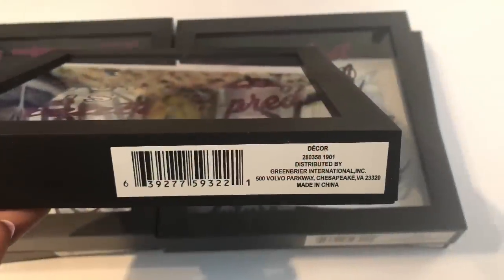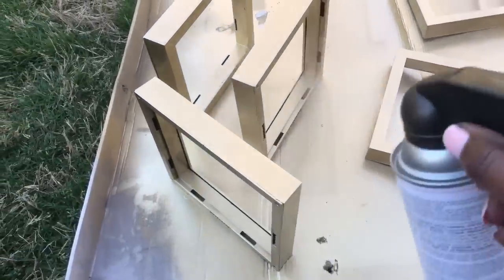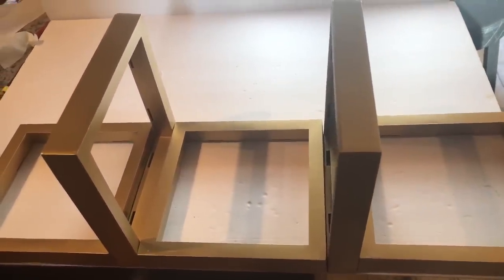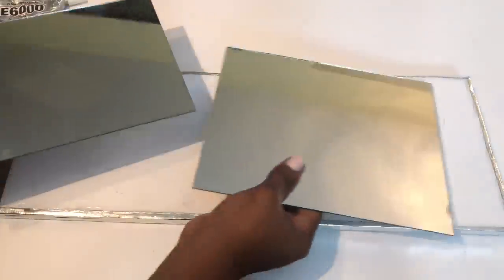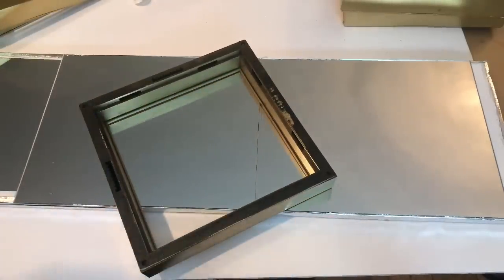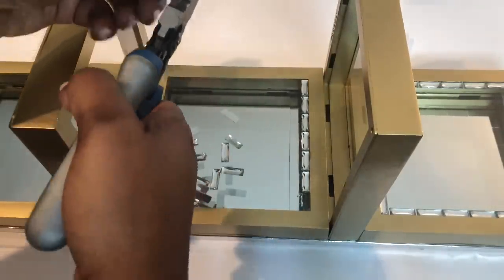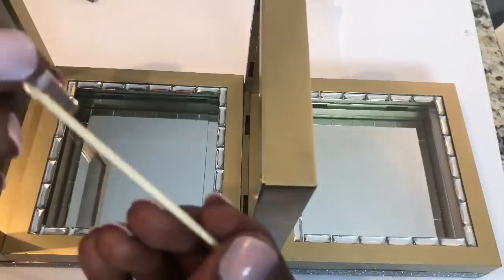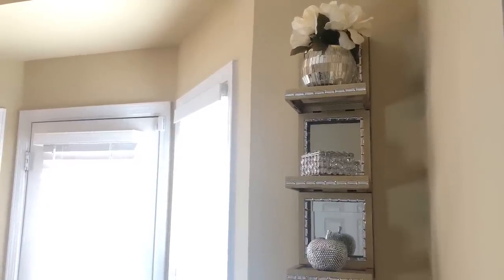Dollar Tree DIY || Easy & Inexpensive Gold Mirrored Wall Shelf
For this project, here’s what I picked up from the DollarTree :

- (6) Glass Wall Signs (don’t purchase the signs with black writing. The words won’t come off)
- (2) 8x10 Silver Framed Mirrors (the black framed mirrors are too big)
- (1) 4.5/6.5 Framed Mirror
- Foam Board
- Rhinestones (JoAnns)
- Glitter Ribbon/ Duck Tape/ Acetone
- Spray Paint/Paint Sealer (Walmart)
- Strong Adhesive/ Hot Glue